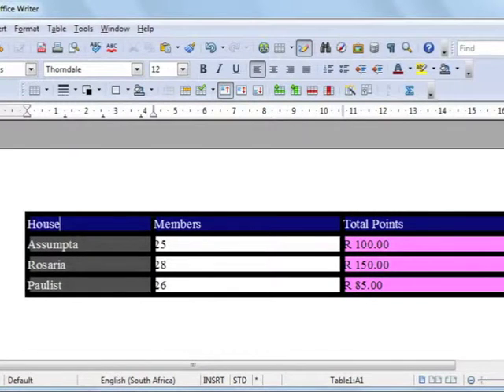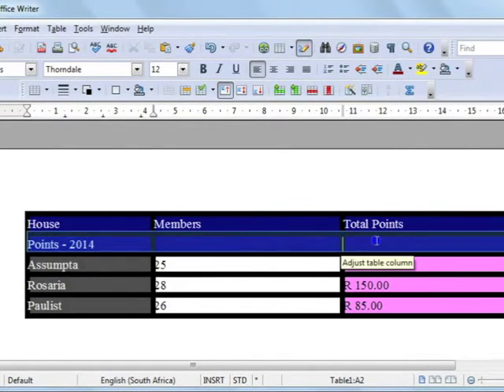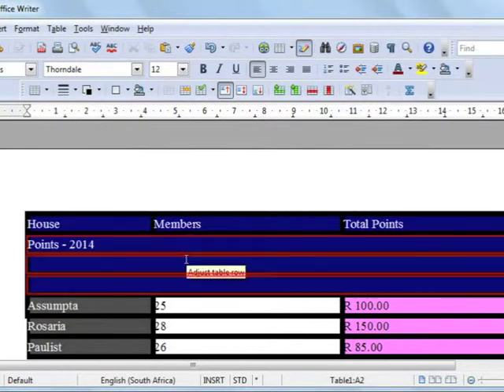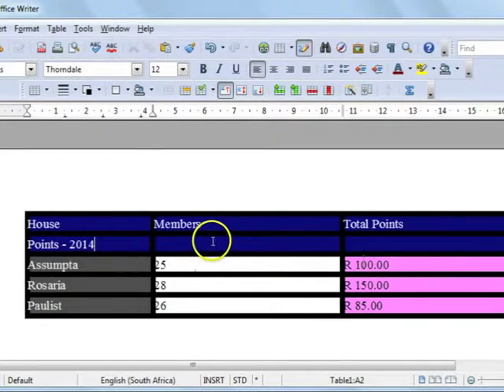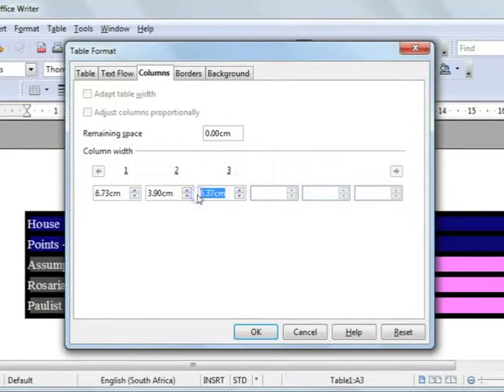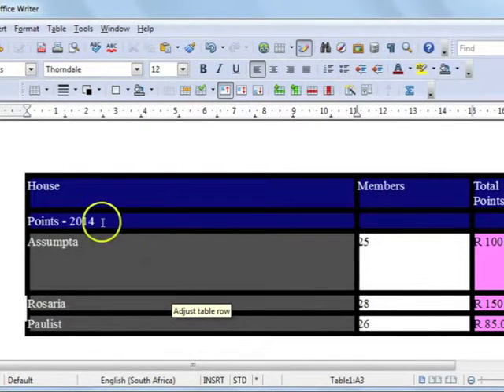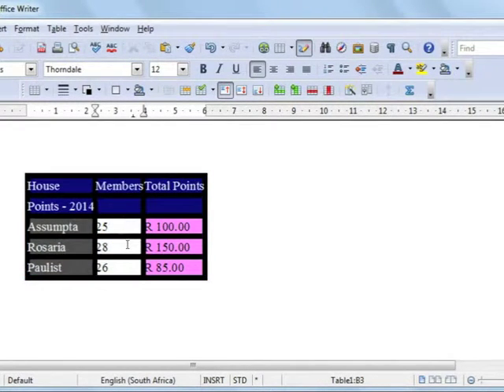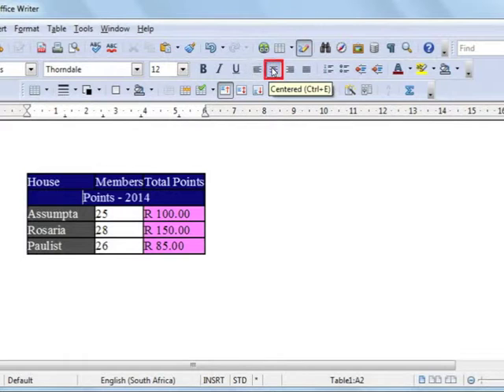29 Re-sizing Parts of Table